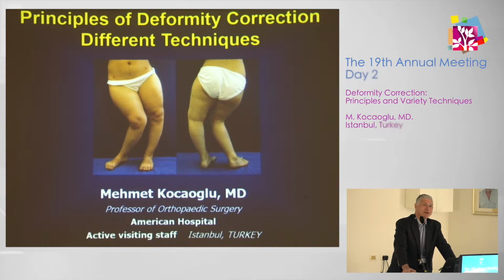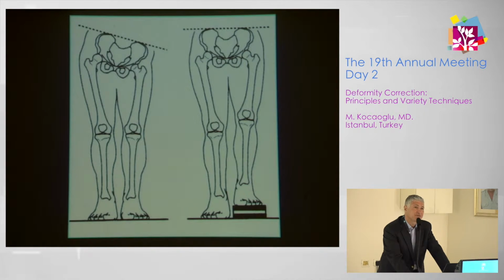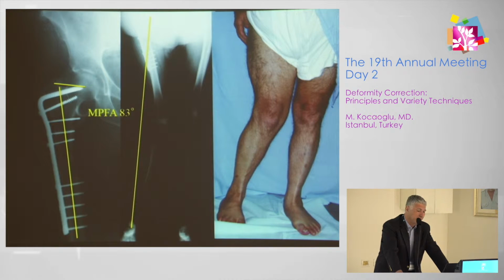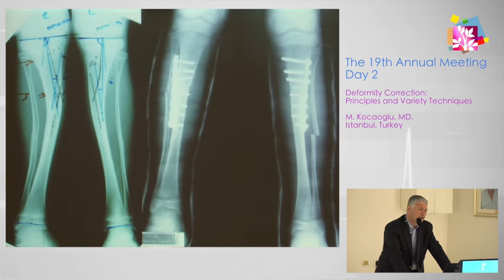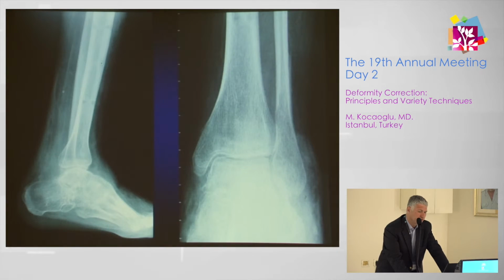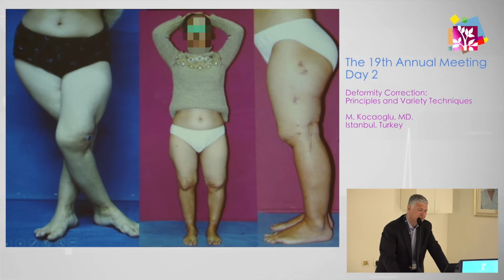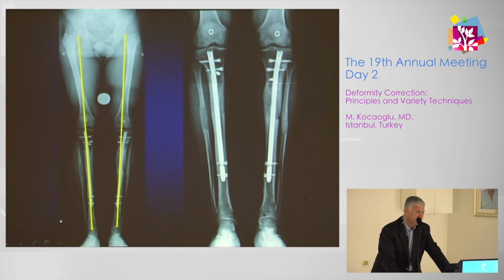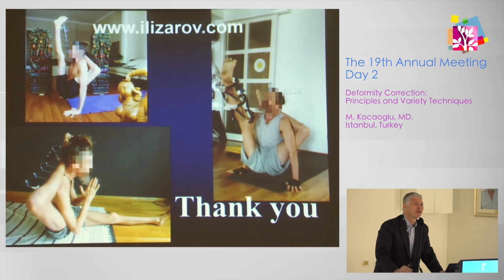IPOS | Day 2 | Deformity correction: principles and variety techniques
Deformity correction: principles and variety techniques -
M.Kocaoglu.

Israel Pediatric Orthopaedic Society (IPOS) - The 19th Annual Meeting
Video: Nathaniel Ayzik, RHCC.